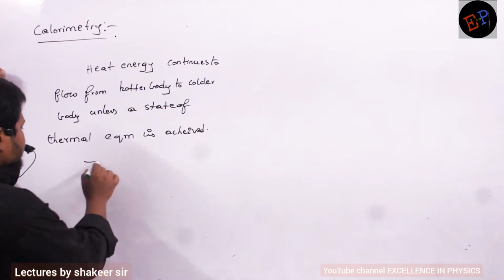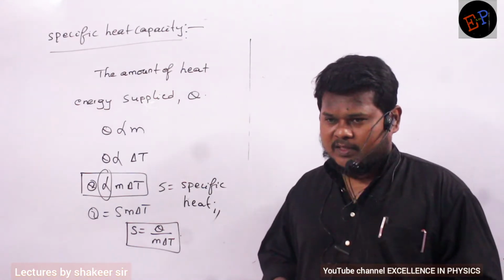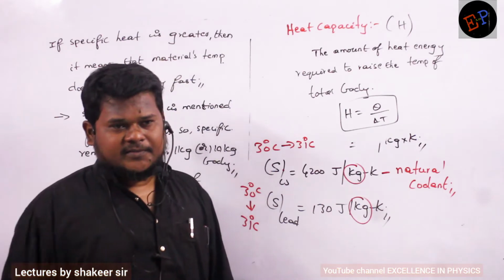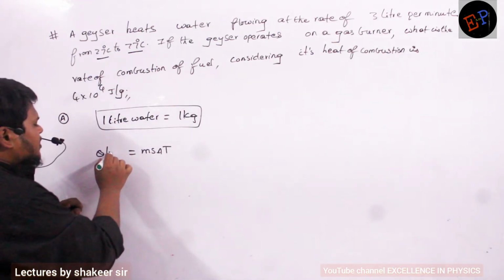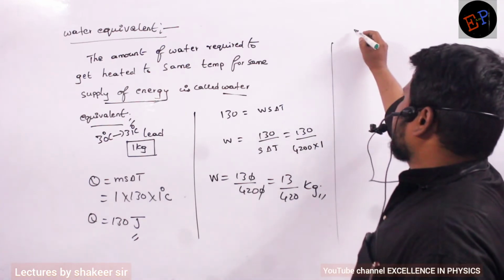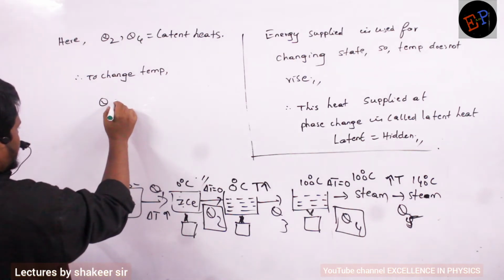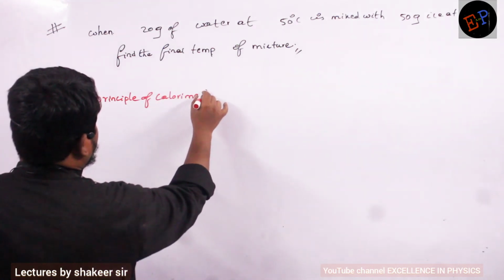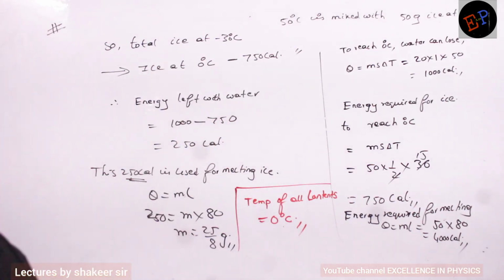L-9//CALORIMETRY//SPECIFIC HEAT//HEAT CAPACITY//PHASE CHANGE //THERMAL PROPERTIES//NEET SERIES